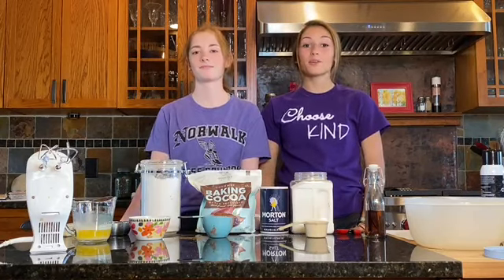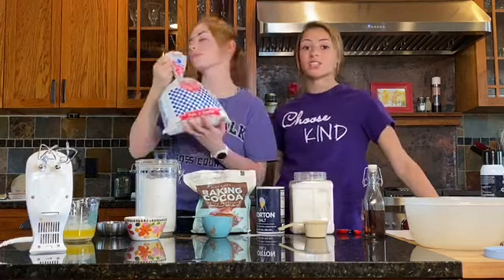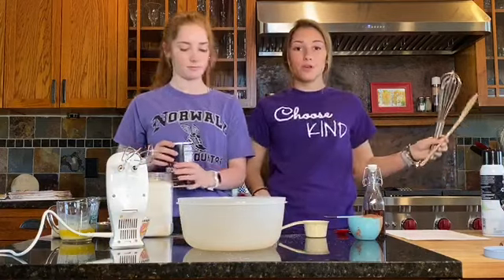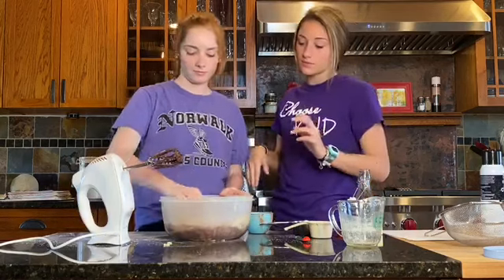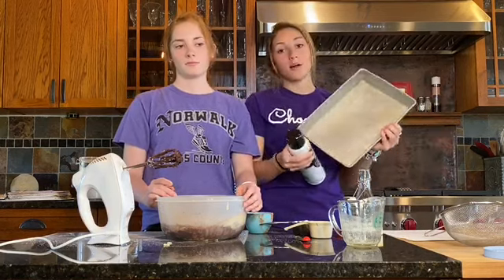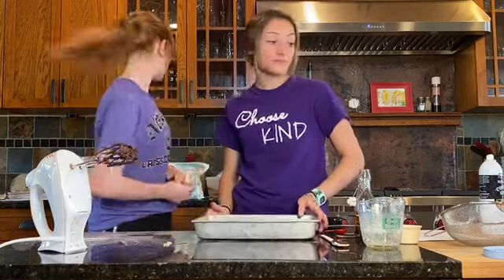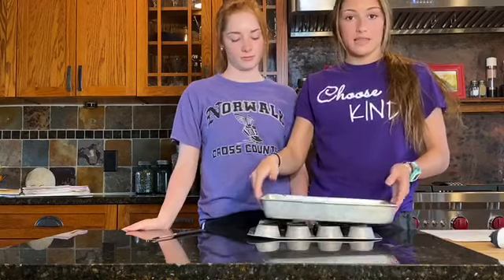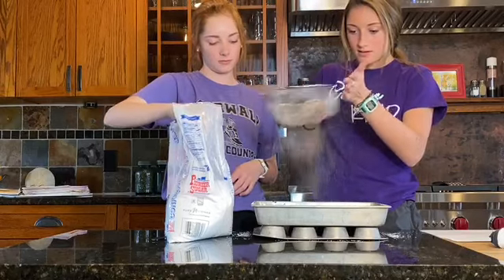Quarantine Crew! - Cooking Chewy Brownies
Chewy Brownies
Ingredients:
 2 eggs
 1/3 cup powdered sugar for decorating (optional)
Directions:
In a 9"x13" baking pan, spray with cooking oil spray (make sure you get the corners)
Have a mixer and spatula available
Combine the liquid ingredients first & any spice in your recipe so they incorporate well – melted
butter, 2 eggs, 2 tsp vanilla & 1⁄4 tsp salt
Mix thoroughly.
Add 2 cups of sugar. Mix well
Now either mix your dry ingredients together (flour and cocoa) or use a sifter or strainer and add
them to the wet ingredients.
Mix very well. The batter will get moist and sticky
Spray your spatula with cooking spray to help you spread the brownie in the pan. Gently push
towards your corners.
Bake 30 minutes at a 300 degree oven.
Let cool completely. If you want powered sugar sprinkled on top for decoration, use your sifter or
strainer (or sprinkle with your fingers  )
To cut (or score) the brownies so you get 24 bars to a 9”x13” pan:
On the smaller side of the pan, score the middle, then find the middle between the 2 halves. Use a butter knife to cut all
the way across the long length of the pan.
Then turn your pan so you’re scoring the long side. Find the middle, then you need to score 2 times on each half so there
are 3 equal parts. Then cut across the short side of the pan. TA DA! 24 bars.